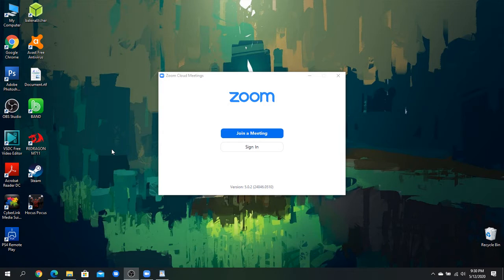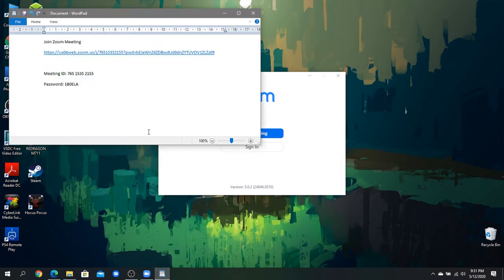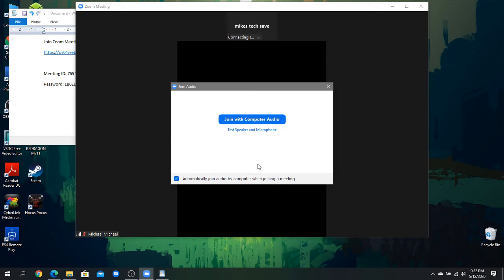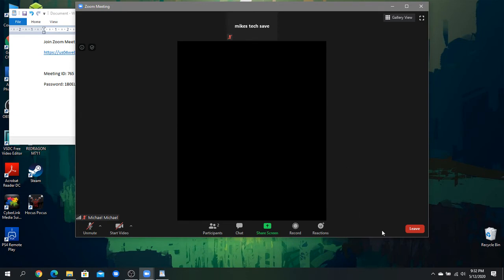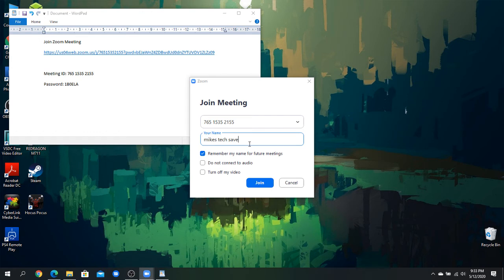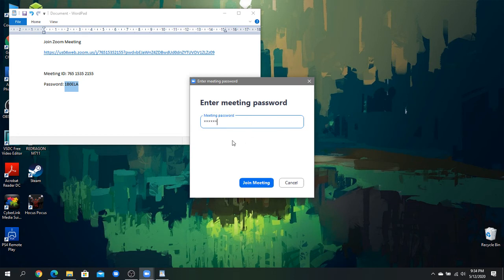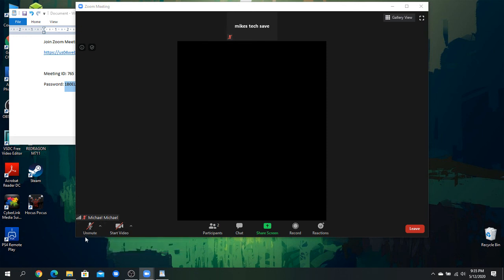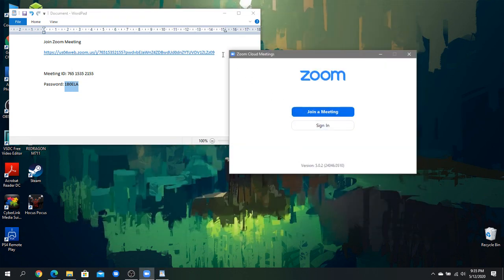How to Join A Meeting in Zoom (PC)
Just a quick video on how to join a meeting in Zoom.